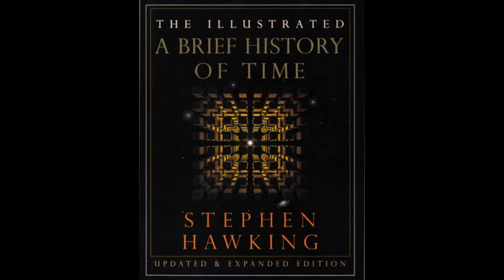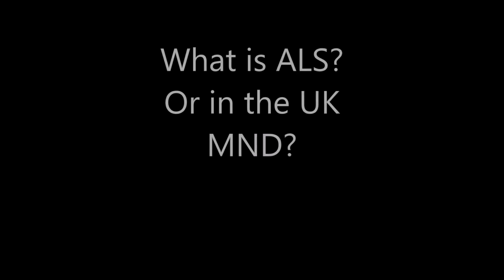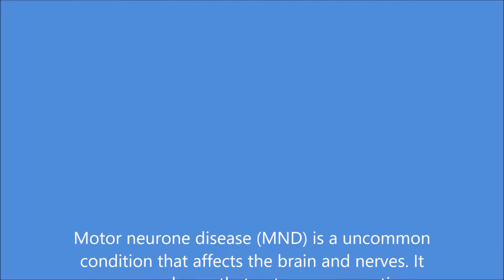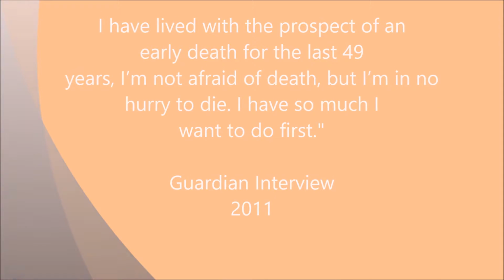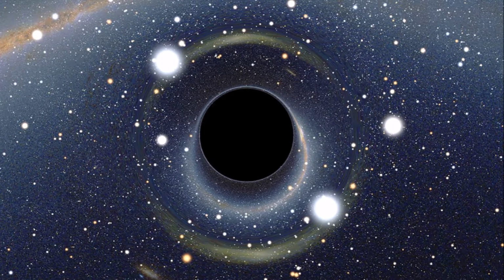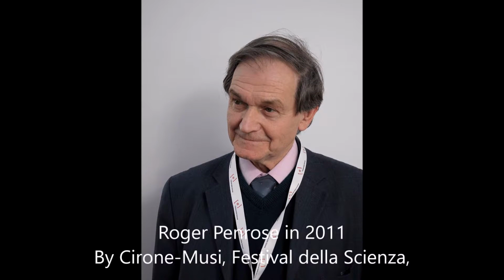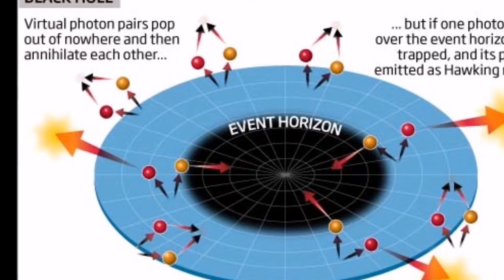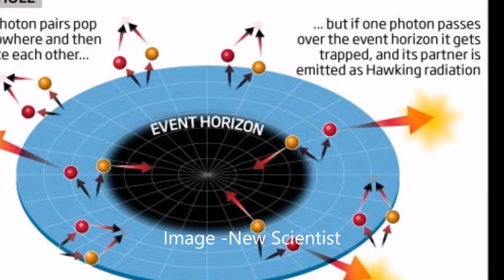My Tribute to Stephen Hawkins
After the death of Stephen Hawkins in March 2018, I look back on his life, his work, his theories and pay tribute to him in my own way.  Please Note this does include information on ALS/MND  that may be potentially triggering to people. Photos used credited when I knew how, If anyone knows how to credit the rest please let me know and I will be happy to add the credit in.